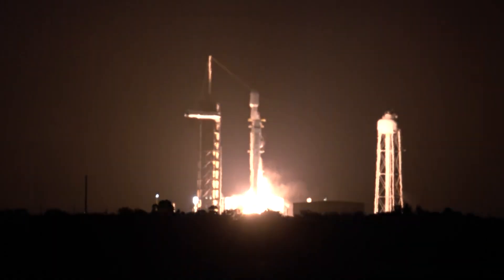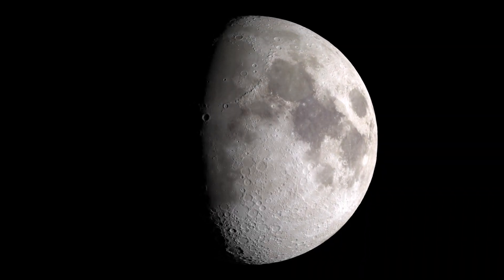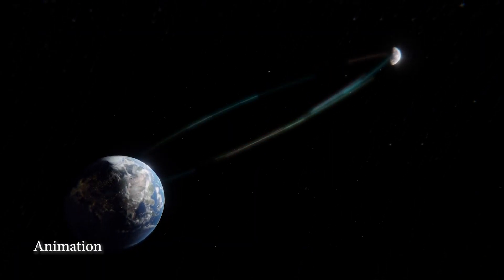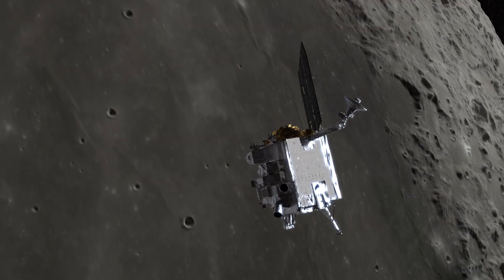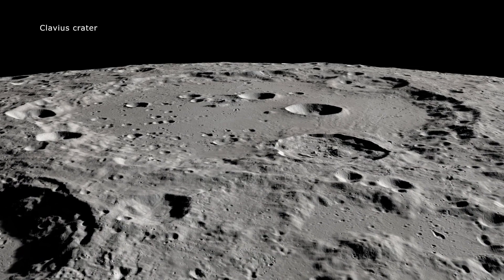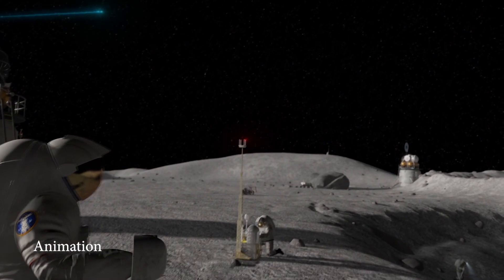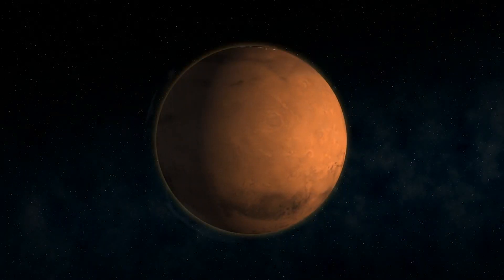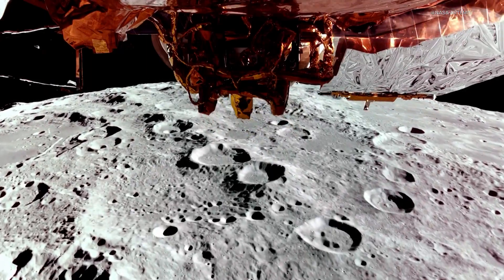Firefly Aerospace architect shares detailed look into spacecraft moon landing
The Central Texas company's spacecraft successfully touched down on the moon on Sunday.

You're joining us on the official YouTube channel for KVUE News in Austin, Texas. Here you will find livestreams, full interviews, KVUE Defenders specials and news videos from our award-winning team of journalists working across our newscasts – Daybreak, Midday and KVUE News at 4, 5, 6 and 10.